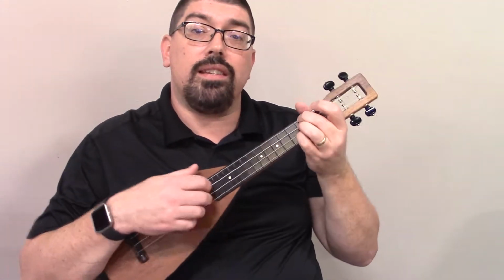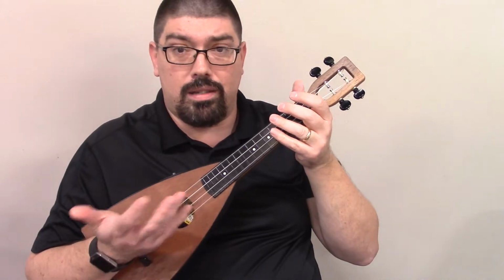Seek Ye First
A popular hymn, for ukulele.  Uses D, G, A, F#m, and Em chords.